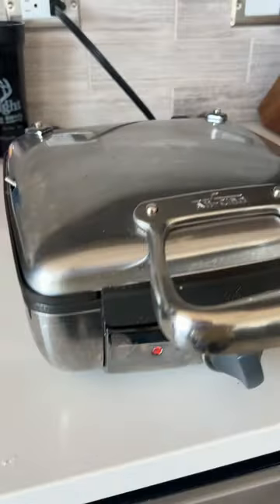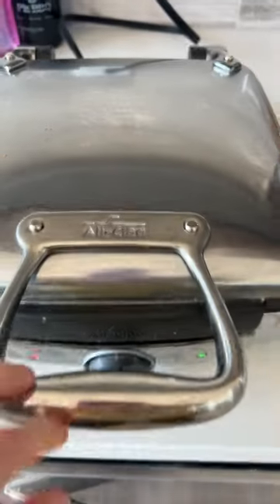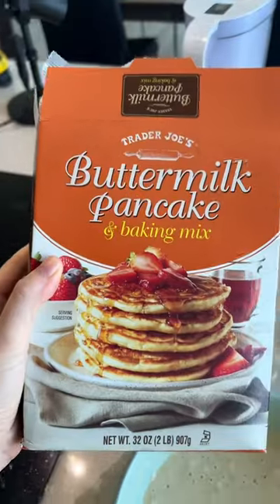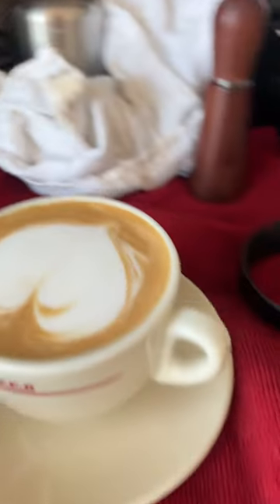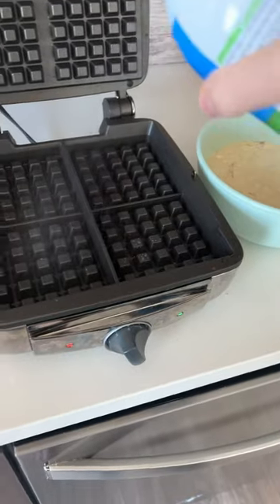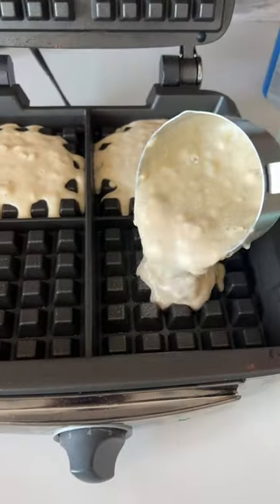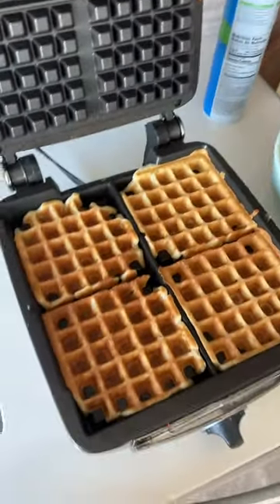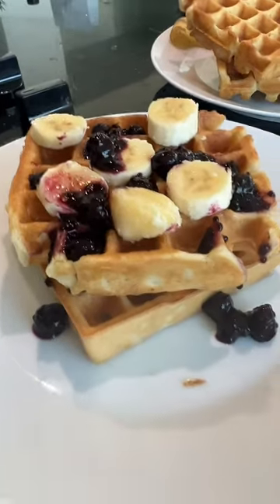🧇 I tested the “Cadillac” of waffle makers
🧇 I tested the “cadillac” of waffle makers. @bonappetitmag